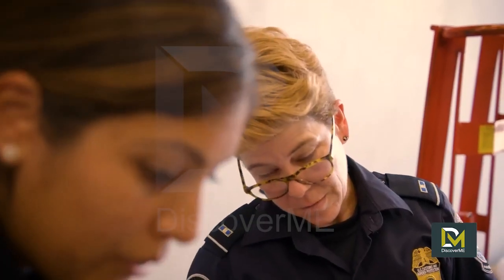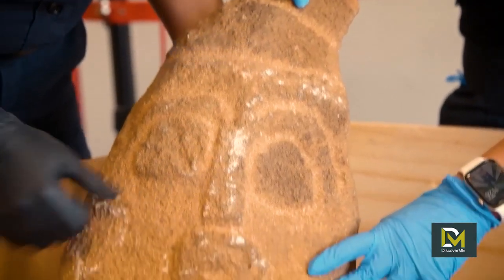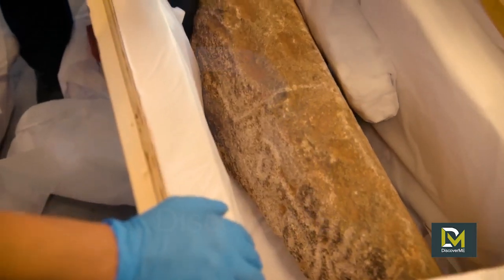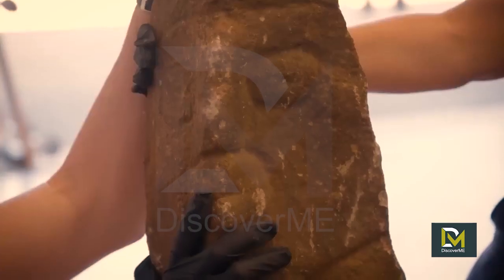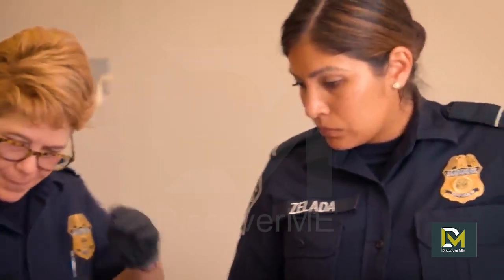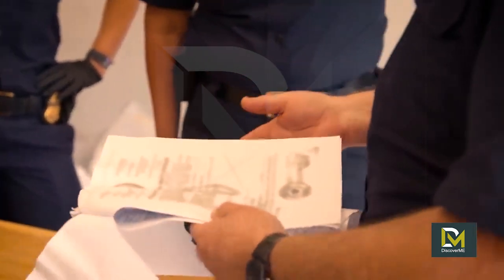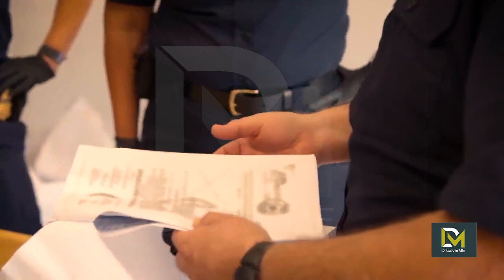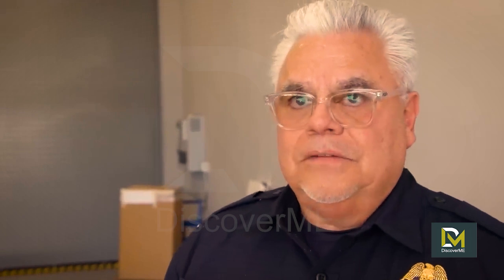Black Market Artifacts: Smuggled Monoliths (Clip) | To Catch a Smuggler | Discover Me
Astefak's smuggling raids on the black market.